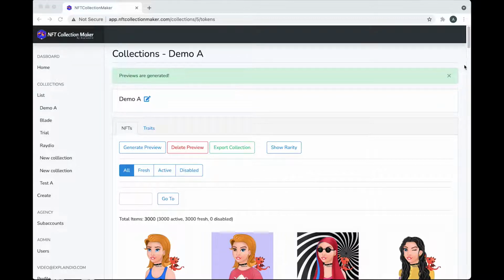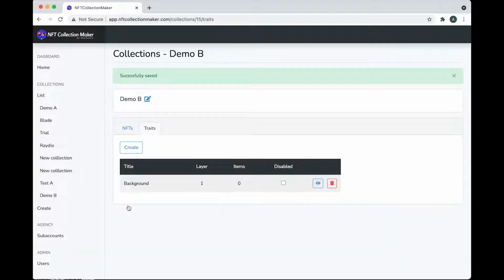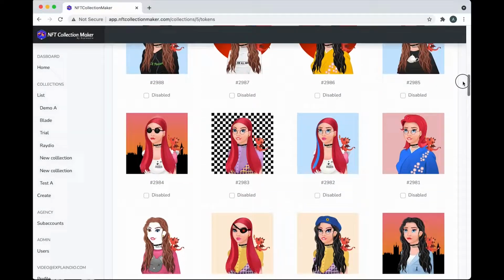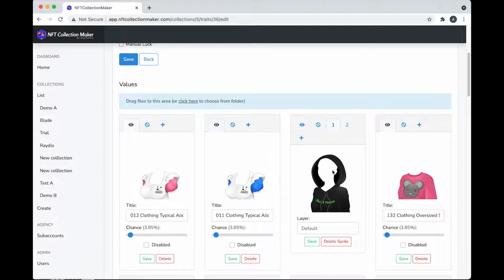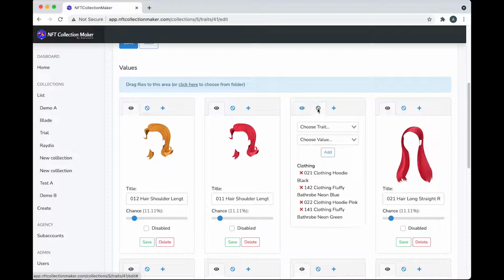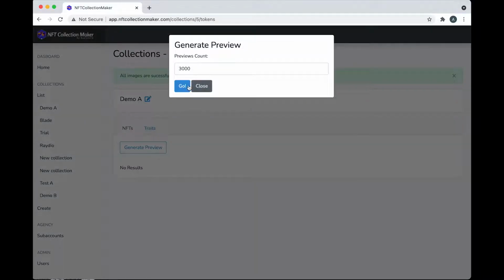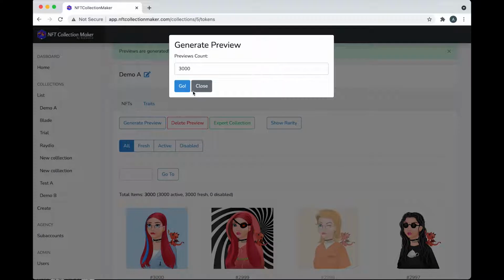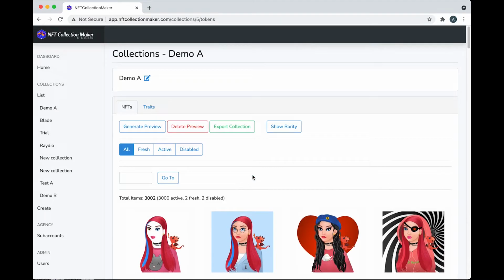NFT Collection Maker 2 0 DEMO 💥⚡ Generate Massive NFT Art Collections Automatically With TTC AI Tech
📢⚡Get NFT collection maker 2 0 & My +150 FREE Bonuses Here✔️